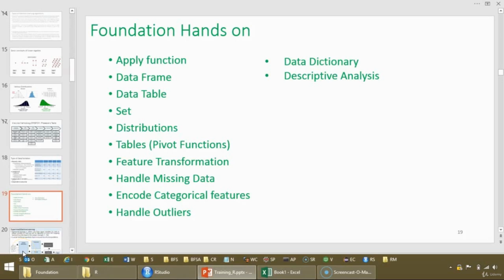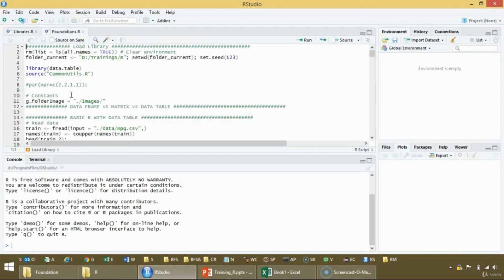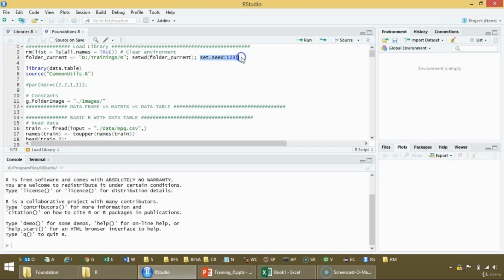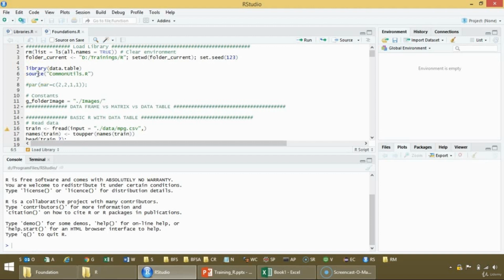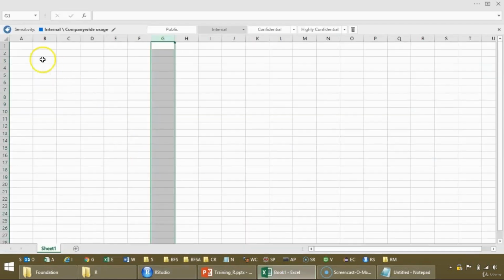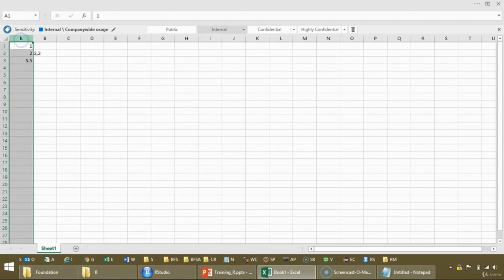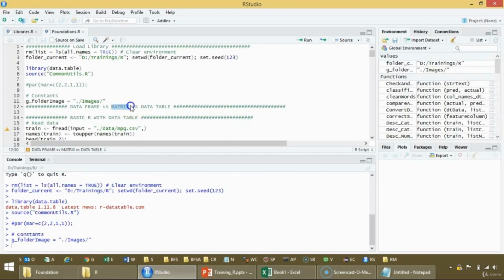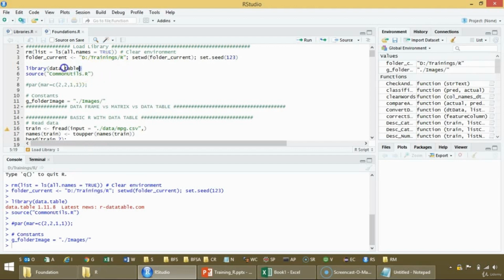6 Data frame vs Matrix vs Data table